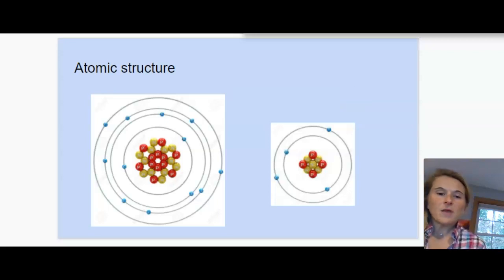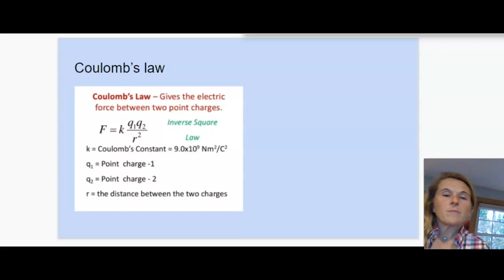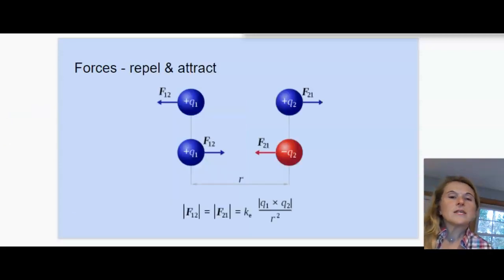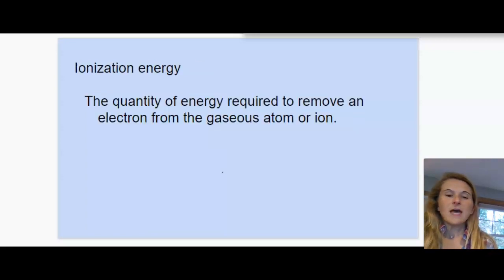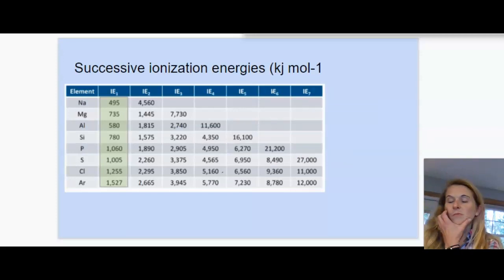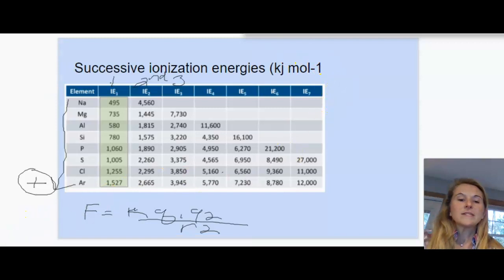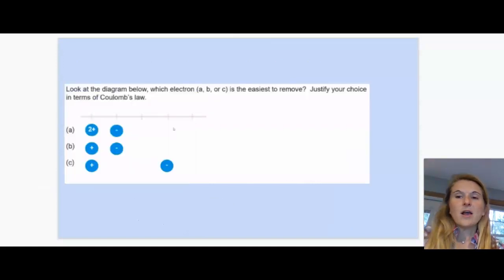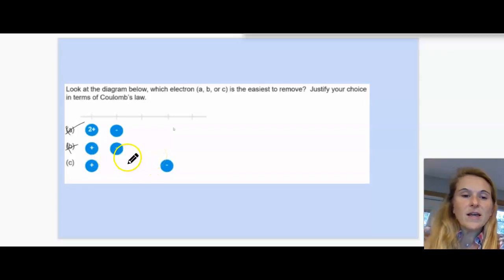AP chem 1.5